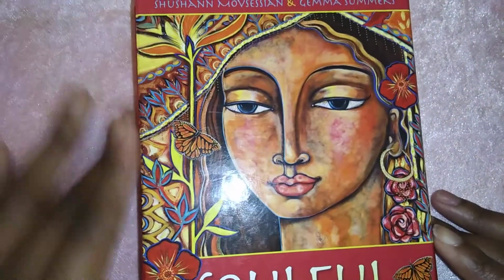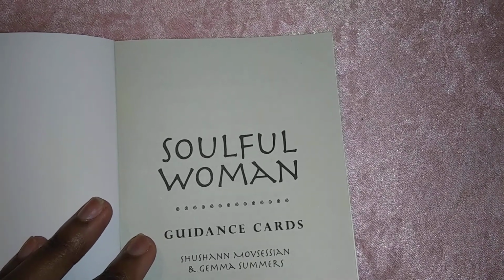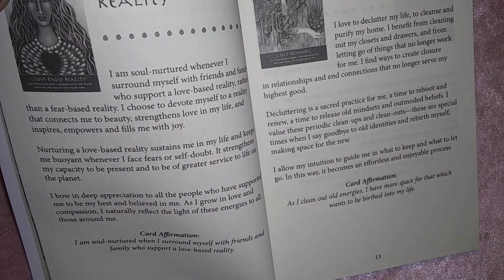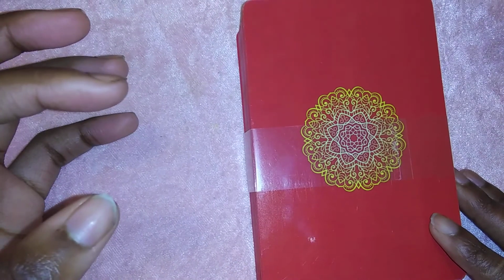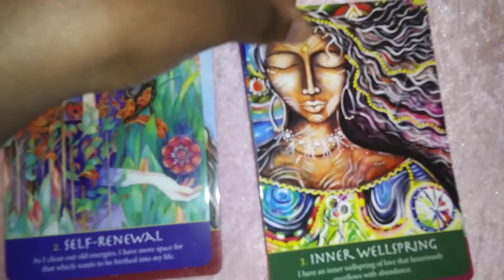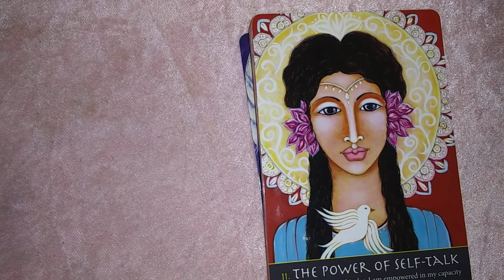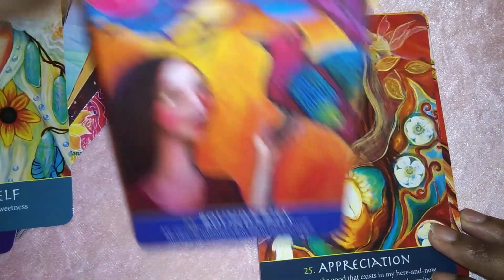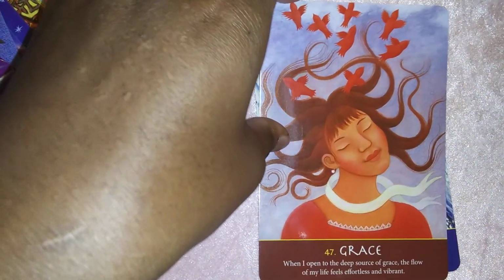Soulful Woman Guidance Cards- Unboxing & Full Flipthrough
Hello everyone, GiftedSoul here! This is an Unboxing  and full flipthrough of The Soulful Woman Guidance cards created by  Shushann Movsessian & Gemma Summers A 48  card deck and guidebook that is all about nuturance, Empowerment & Inspiration for the Feminine soul.

Etsy Shop

These readings are collective meaning that it may not resonate with everyone who crosses paths with it nor is it meant to. Please take what resonates and whatever doesn't ring a bell, let it go. For more in depth insight specific to your energy alone,  please consider booking a 101 private reading with me via my website or Etsy shop.

 You must be 18+ or any of these services